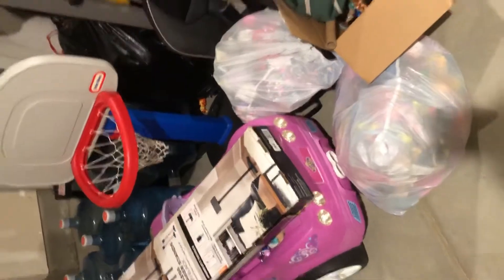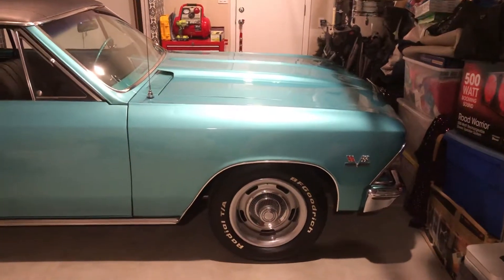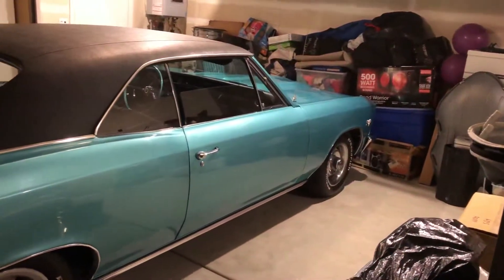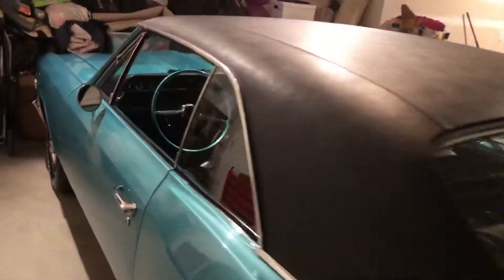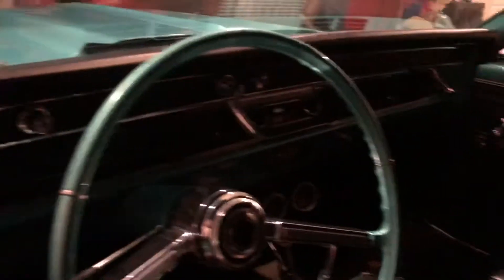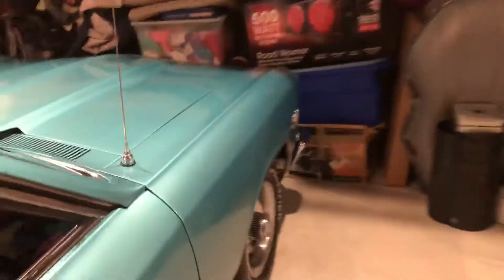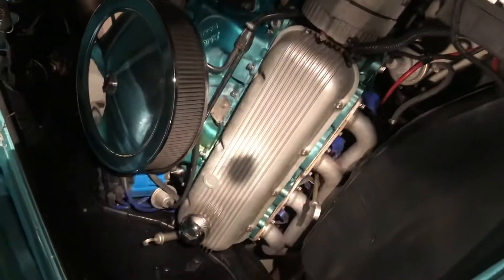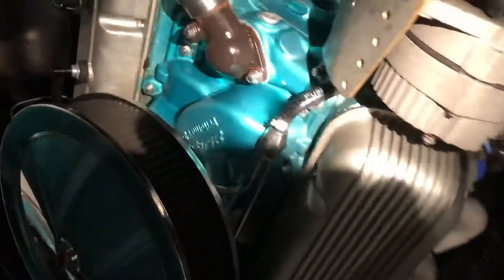66 Chevelle quick tour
Quick tour of the 66 for the boyz